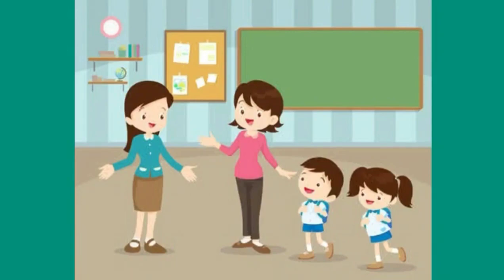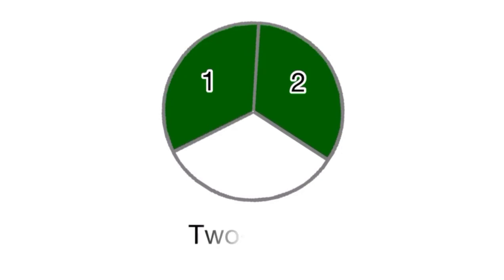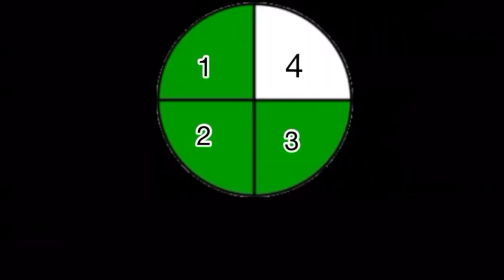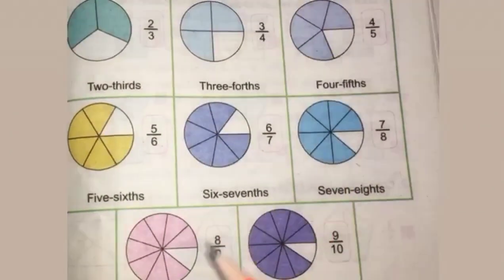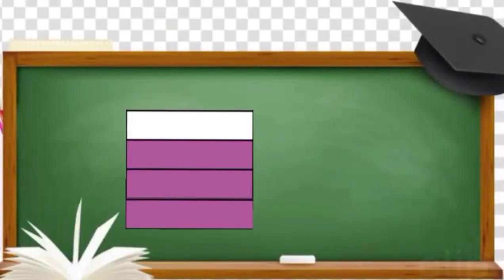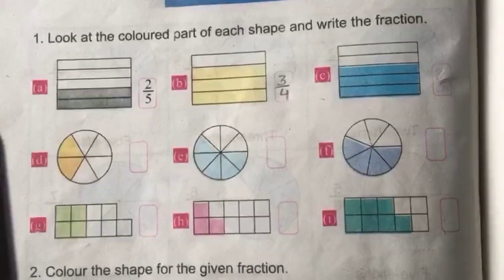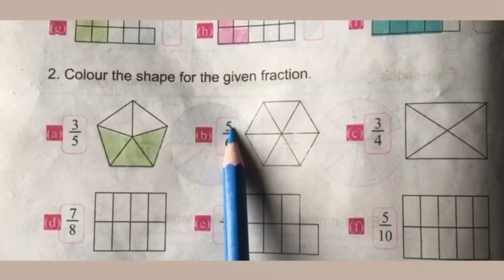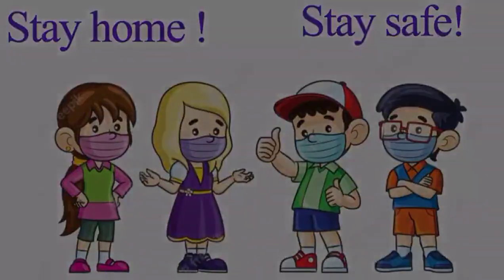Fractions (Exercise 2)